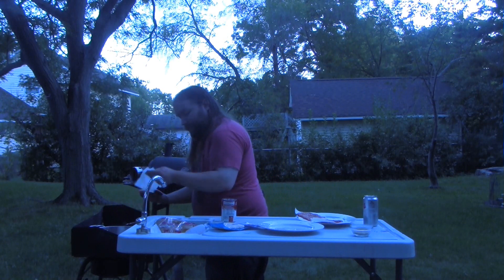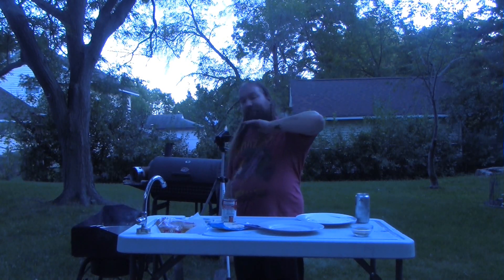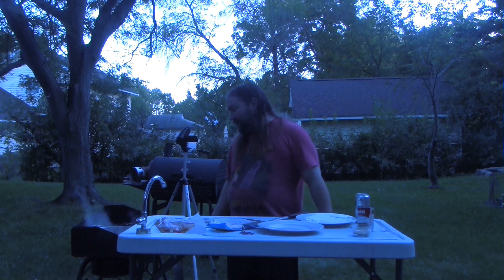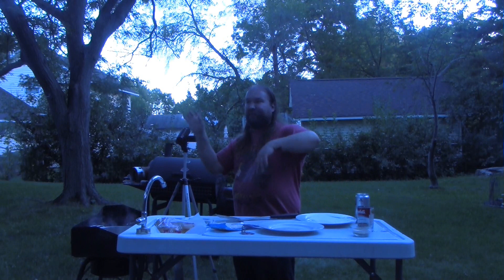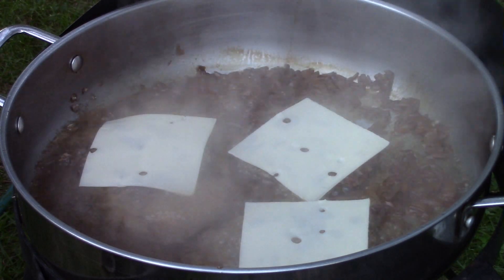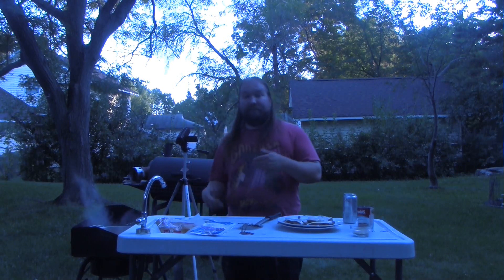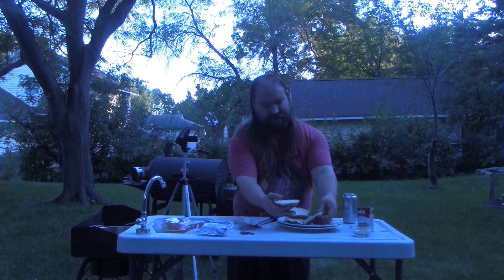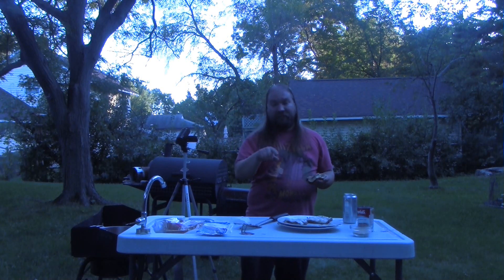French Onion Burger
Here is one simple simple burger The French Onion Burger. Perfect for a first time cook.